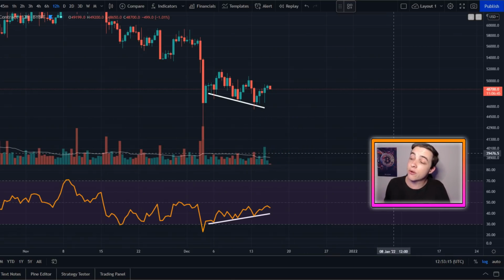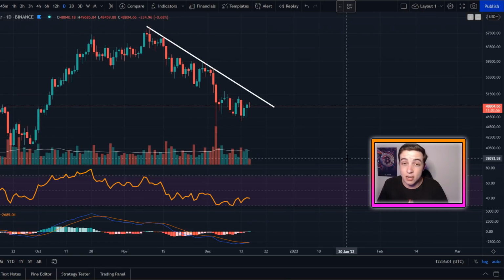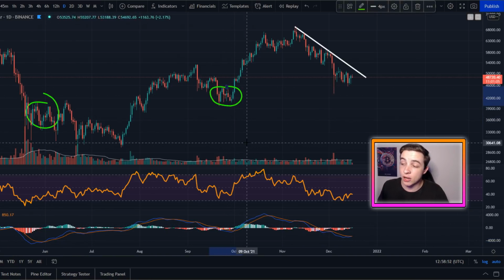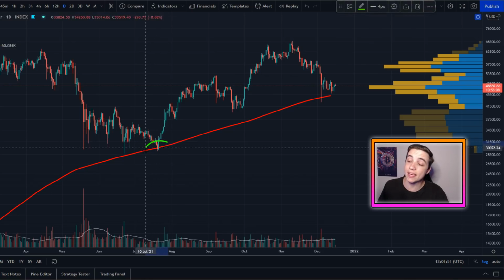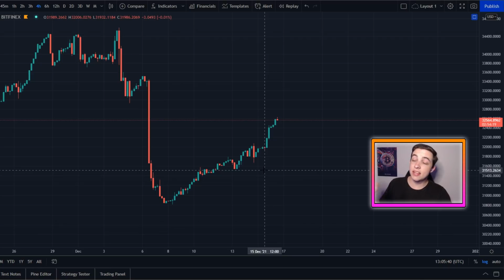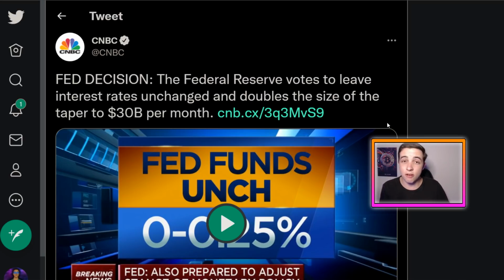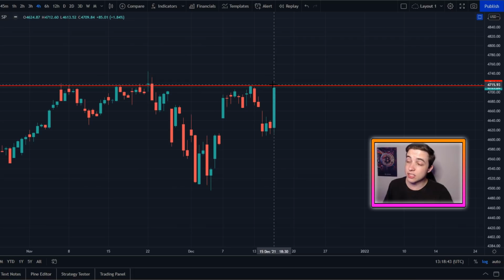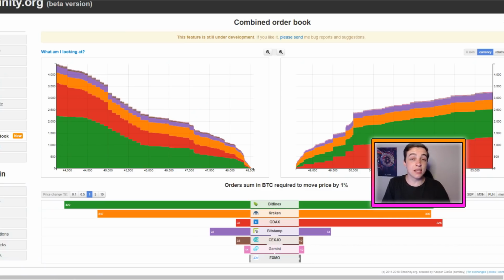$80 MILLION BITCOIN LONGS OPENED (Huge News)!!! Bitcoin News Today, Price Prediction (Bitcoin Crash)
Timestamps:
Intro 0:00
Important Bitcoin Analysis! 0:34
Bitcoin Long Positions! 4:49
HUGE NEWS TODAY! 5:38
S&P500 Bullish! 7:00
Bitcoin Holders MUST See This! 7:41
Outro 9:13